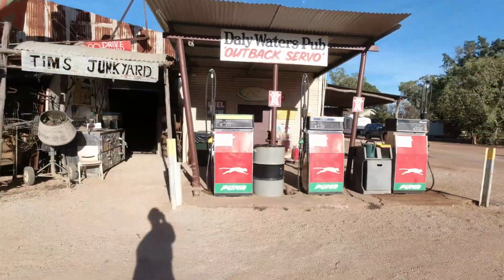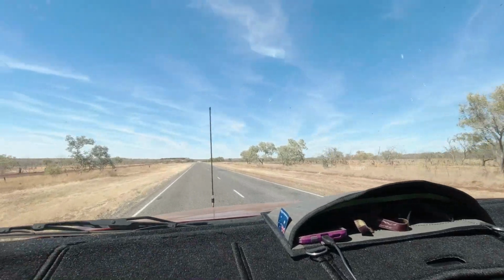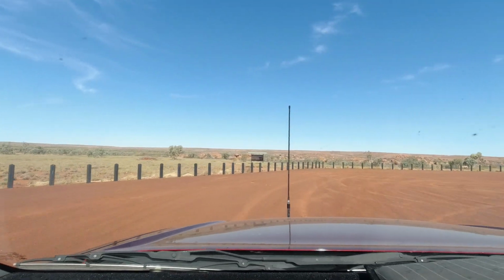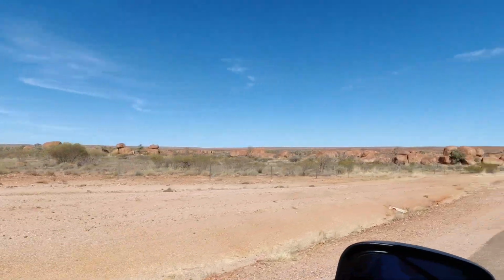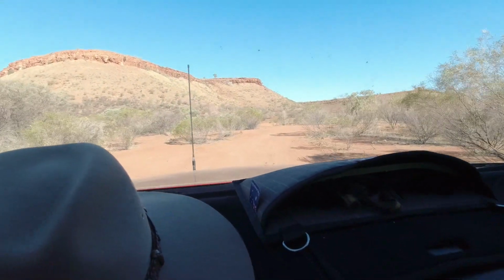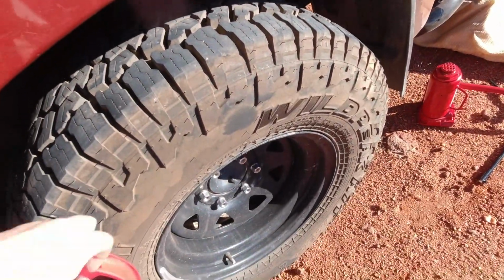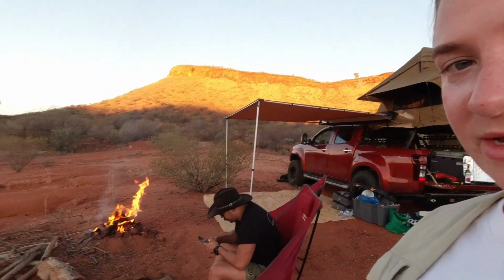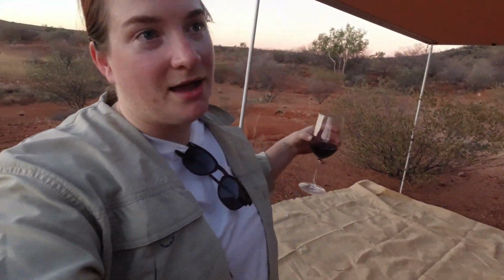Central Aus Part 2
Well, we hit a snag. LITERALLY! Second day into our trip and we ran into a bit of strife. Join us as we go the furthest south that we've ever been in the Northern Territory!

Products Mentioned:
Tyres: Falken Wildpeak AT3W - 265/75/R16 Purchased from Tyre Power Darwin